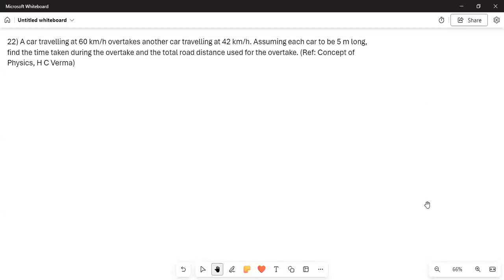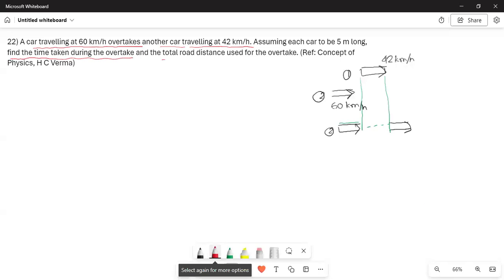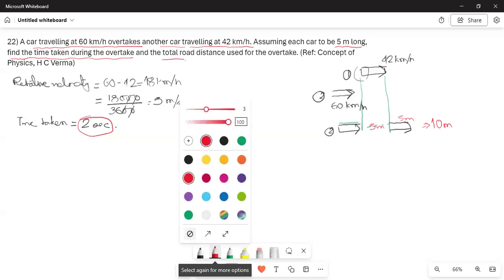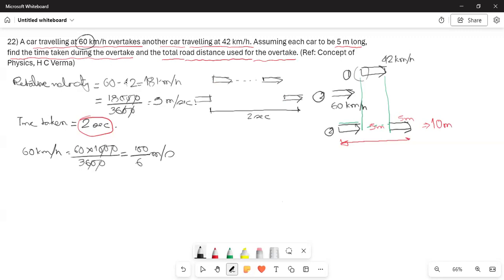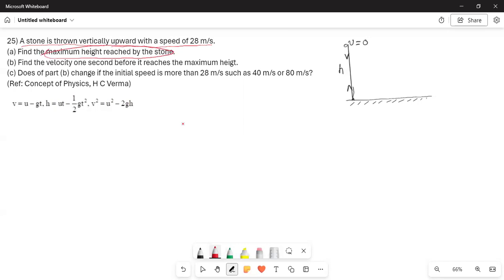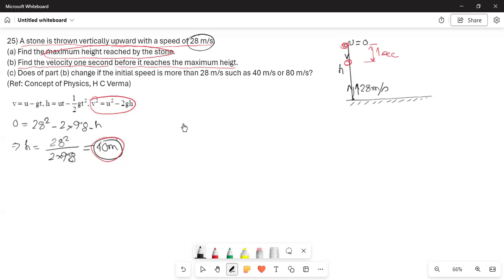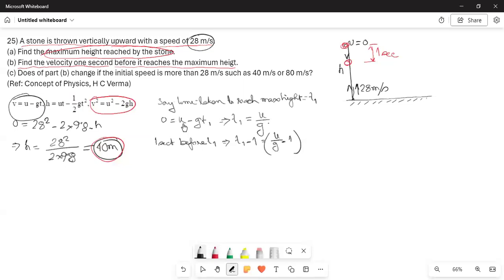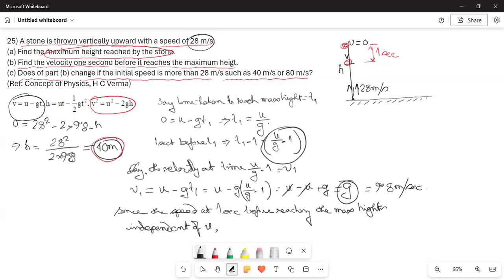H C Verma, Kinematics, Prob-22, 25: A car travelling at 60 km/h overtakes another car travelling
Solution, H C Verma, Kinematics, Prob-22, 25
A car travelling at 60 km/h overtakes another car travelling at 42 km/h. Assuming each car to be 5 m long, find the time taken during the overtake and the total road distance used for the overtake
25) A stone is thrown vertically upward with a speed of 28 m/s.
(a) Find the maximum height reached by the stone.
(b) Find the velocity one second before it reaches the maximum heigt.
(c) Does of part (b) change if the initial speed is more than 28 m/s such as 40 m/s or 80 m/s?